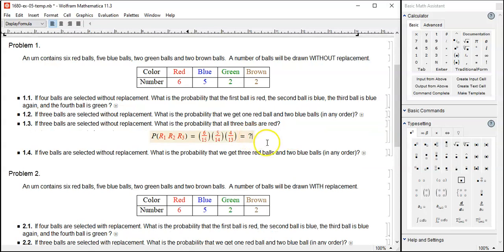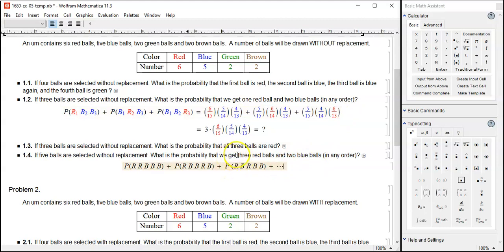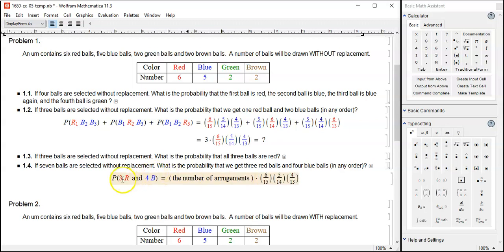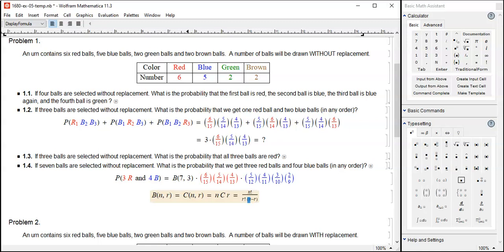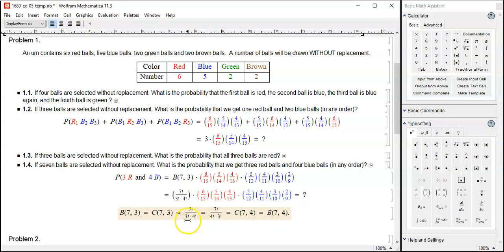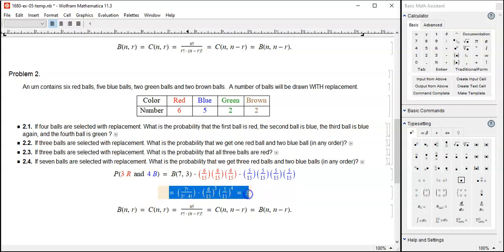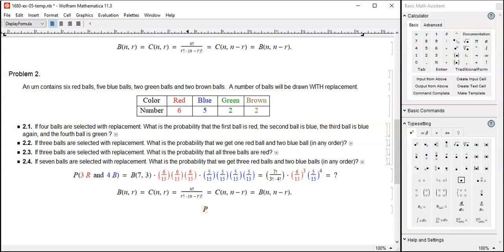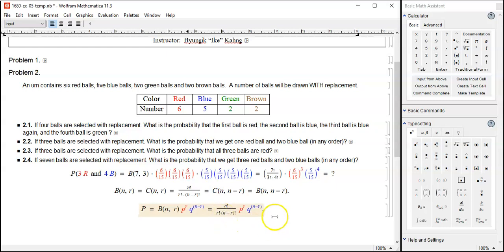1680 ex 05 c